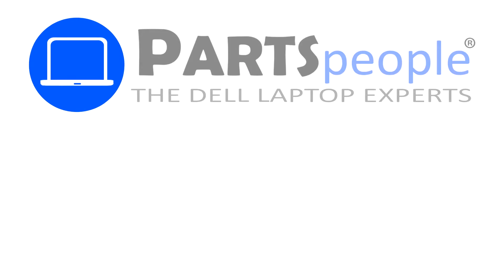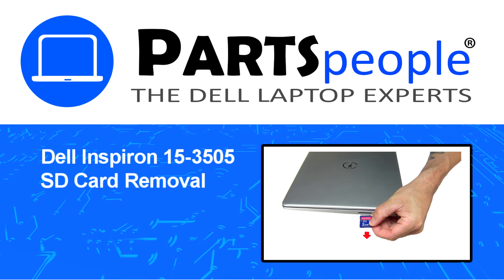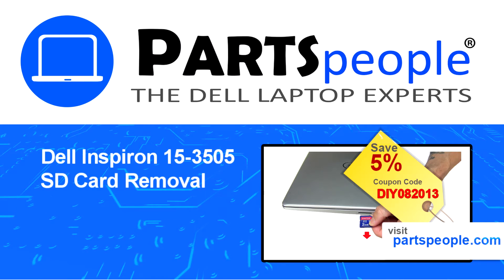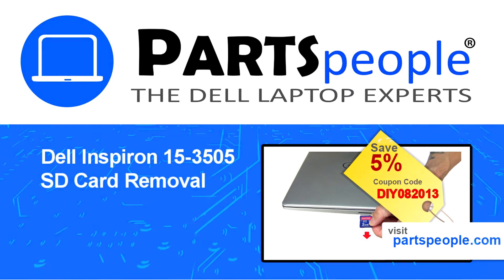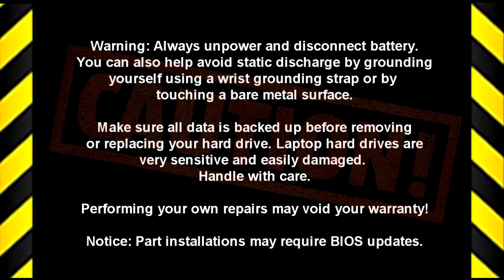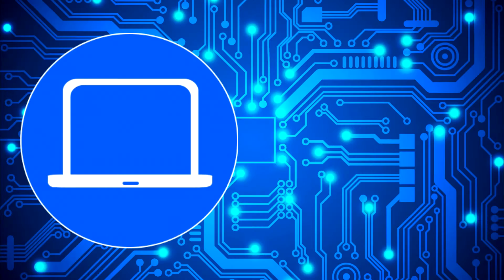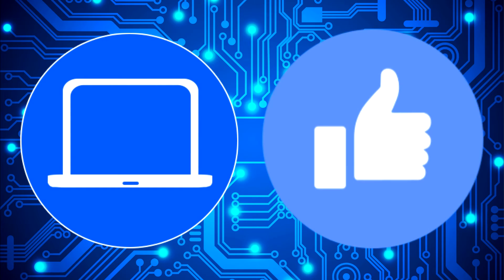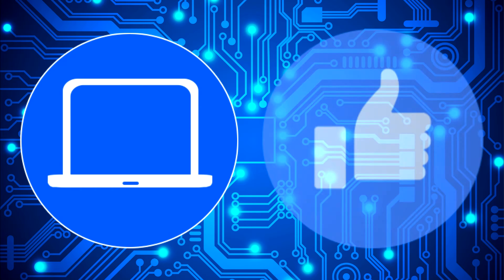Dell Inspiron 15-3505 (P90F004) SD Card How-To Video Tutorial